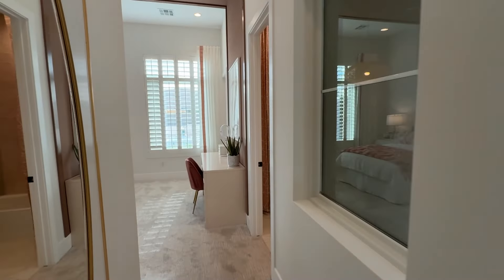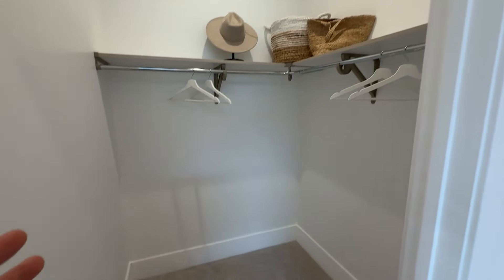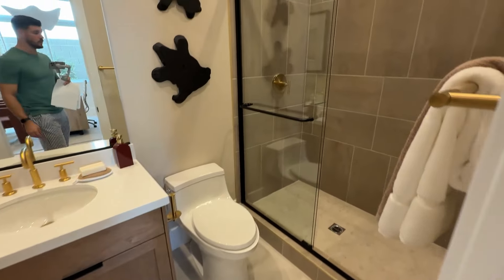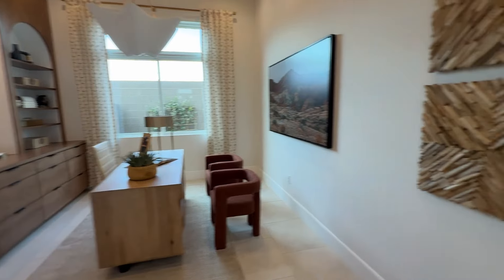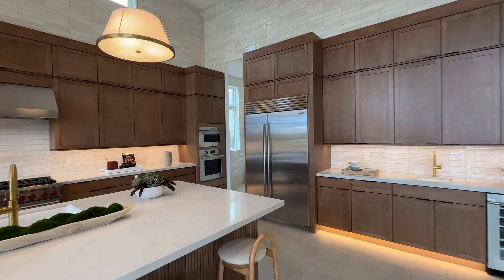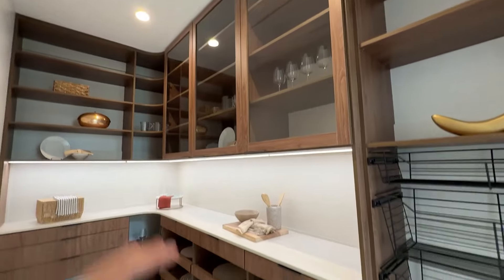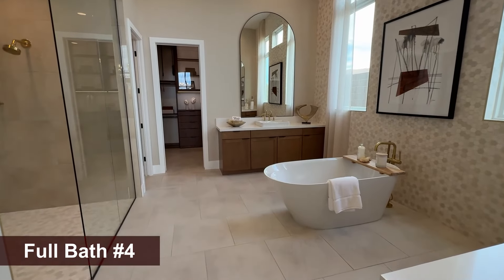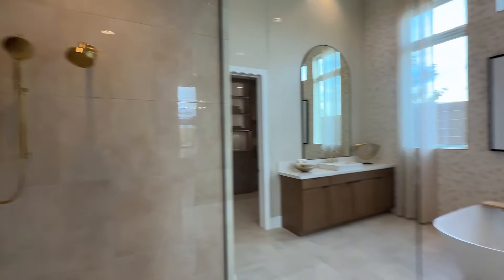Luxurious SIlverstone Plan by Toll Bros - Ridgeline at Ascension - New Homes for Sale in Summerlin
I'm in South Summerlin at the luxury home community of Ridgeline by Toll Brothers, to show you this beautiful luxury home they have to offer. This is the Silverstone Plan, a gorgeous single story home with a big wow factor. This home offers 3.440 sq.ft., 4 bedrooms, 4.5 bathrooms, a spacious den, , huge pantry, and 3 car garage for a starting price of $1.71m.